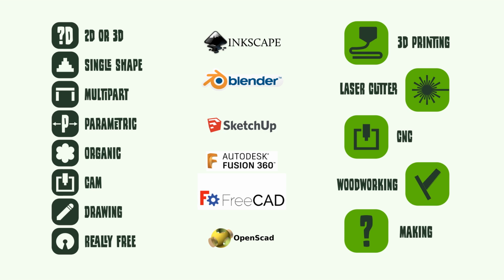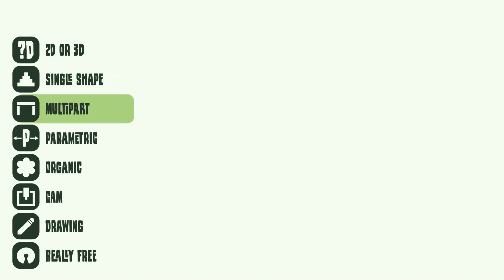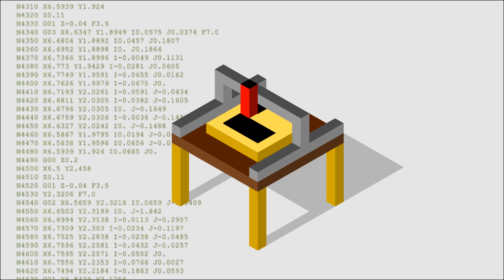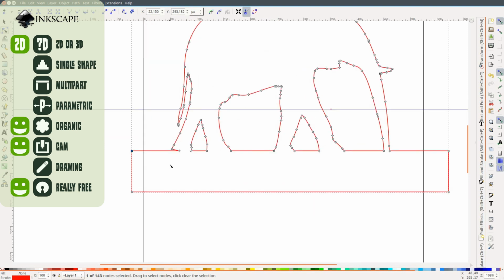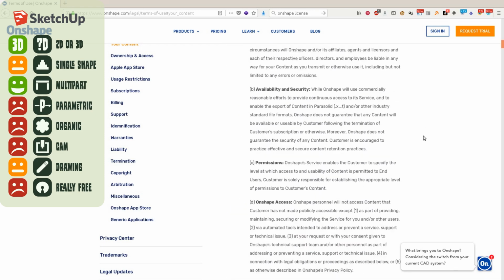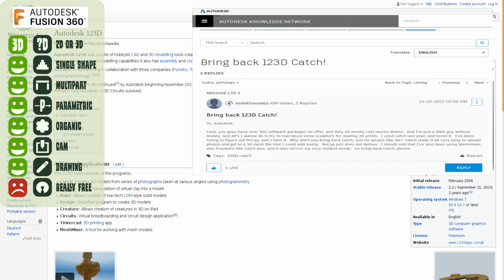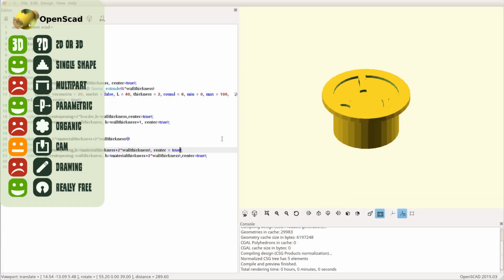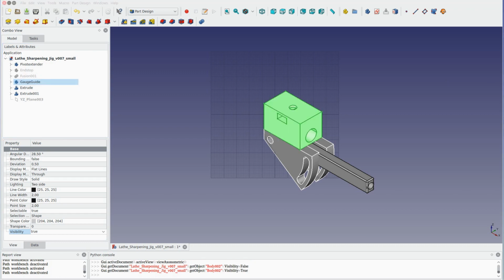Free CAD for Makers in Woodworking, 3d printing, CNC and laser cutting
Free software for making things: In this video we compare the different free CAD solutions that are available for a maker to create 3d prints, laser cut stuff or design furniture.